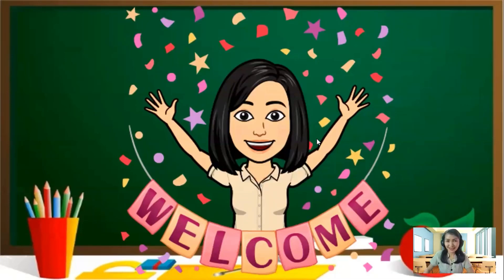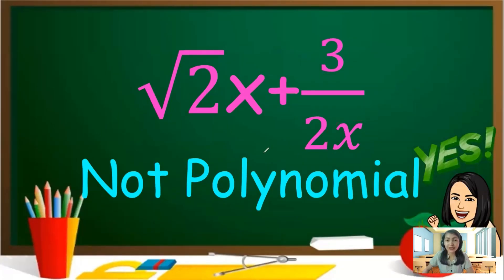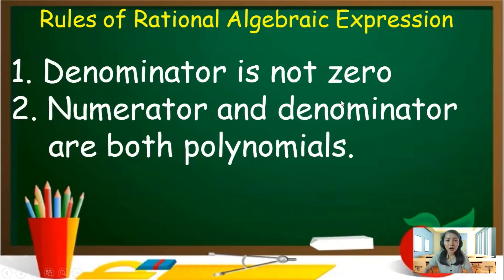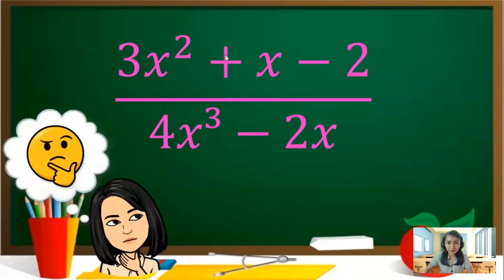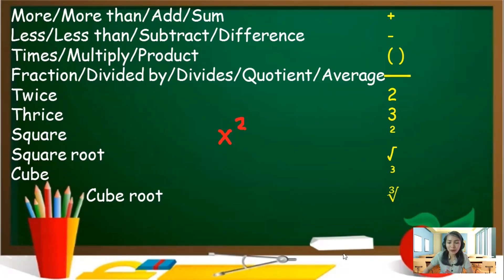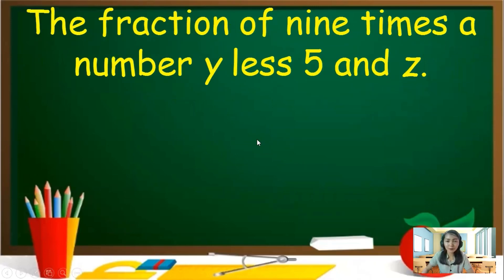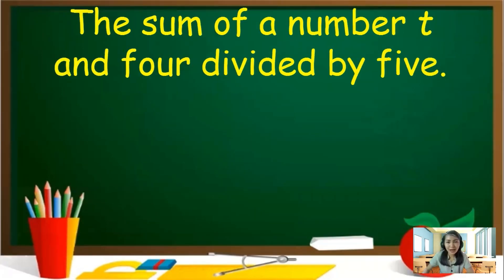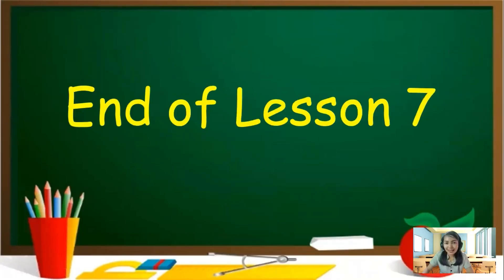Illustrating Rational Algebraic Expressions (English-Tagalog)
Hello my grade 8 students! I uploaded examples of how to illustrate rational algebraic expressions. 🤗🤗🤗